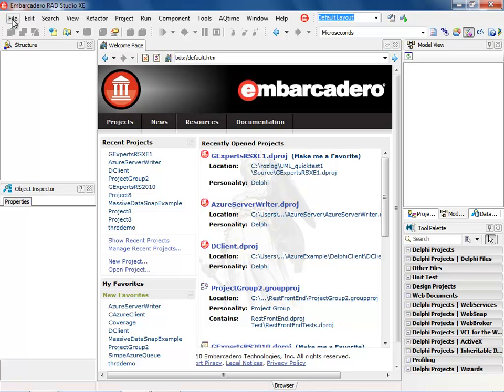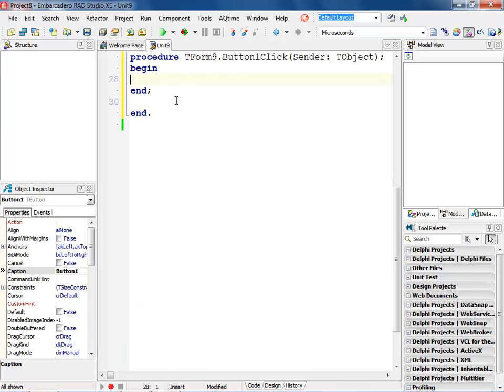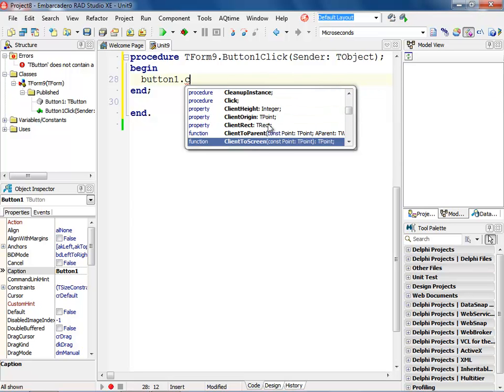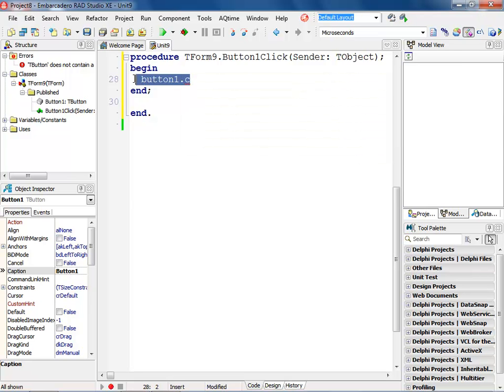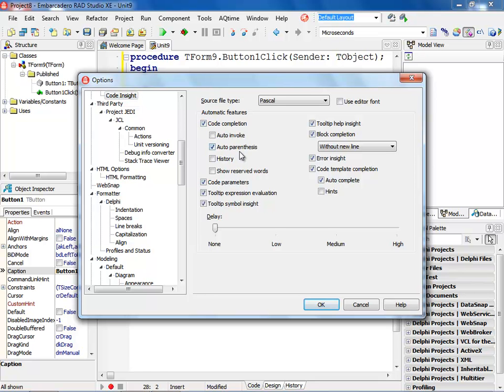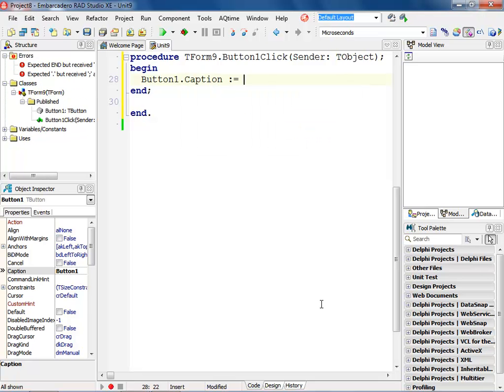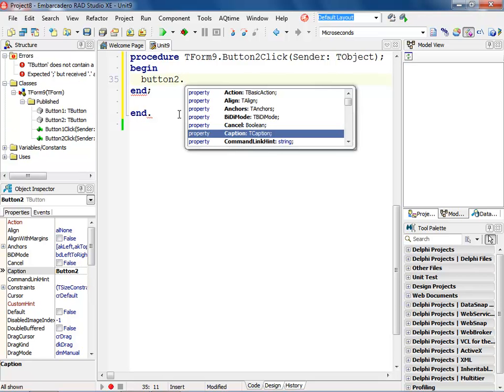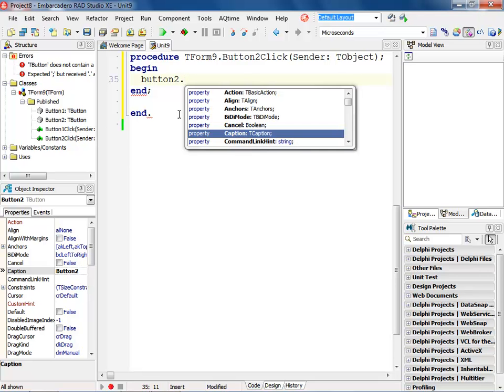Code Insight in Delphi and C++Builder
This example shows some of the "hidden" features of Code Insight that many Delphi and C++Builder developers may have missed.  This very short video shows key features and how to configure Code Insight to work the way the developer wants it to.